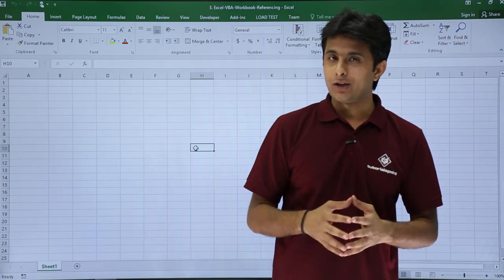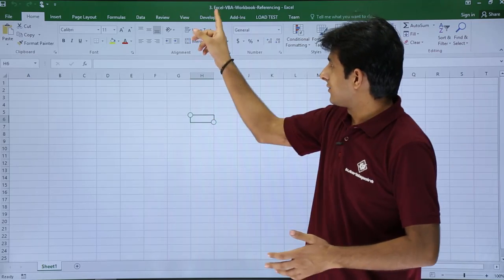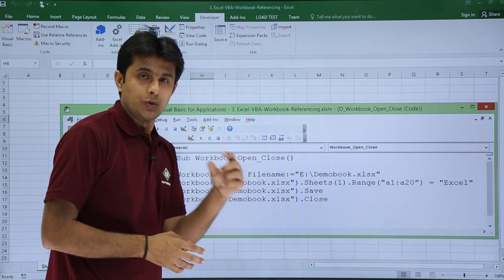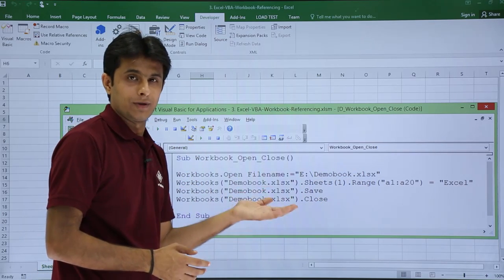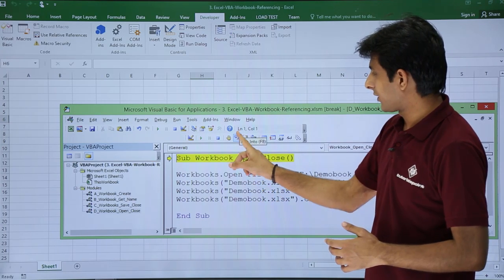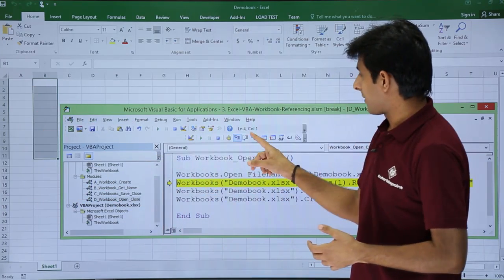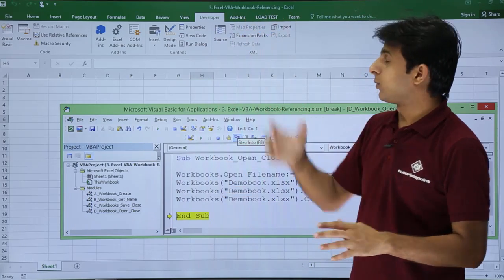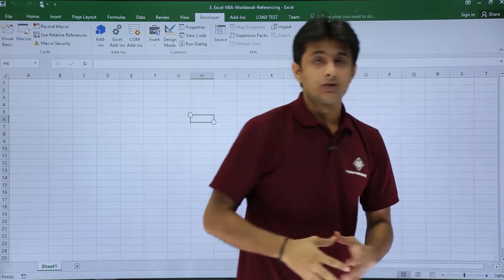Excel VBA - Open and Close Workbook